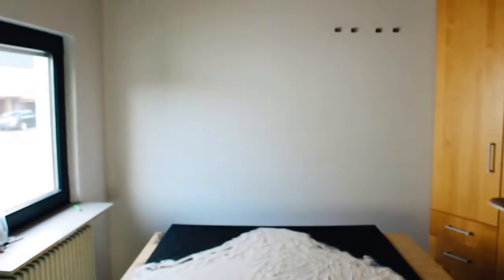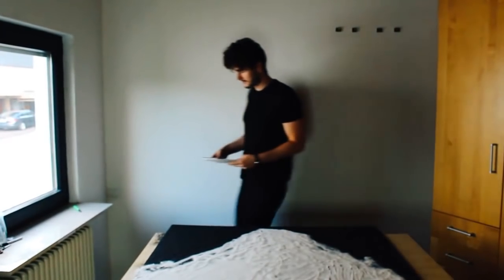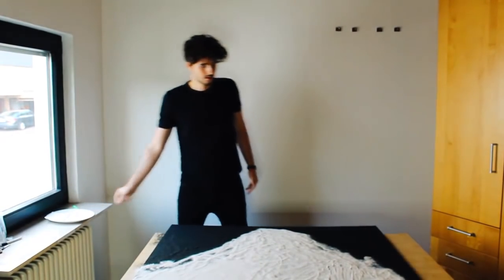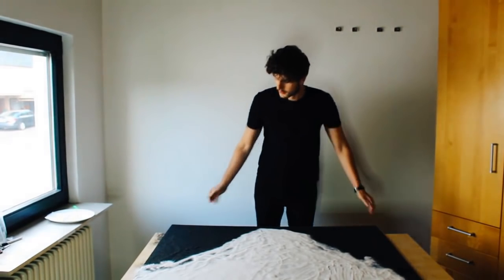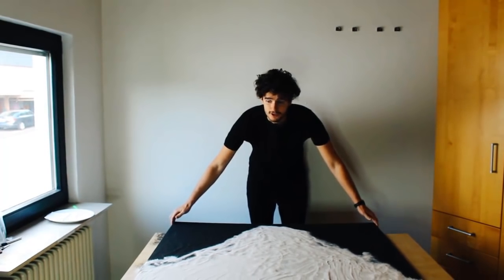Sand artist reveals portrait of dangerous looking "rock"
Artist Tim Bengel was asked to create a portrait of a dangerous looking rock. His answer? You'll definitely LOL at his artwork!